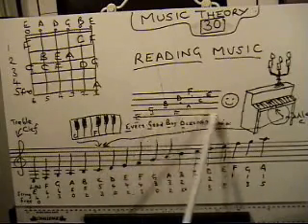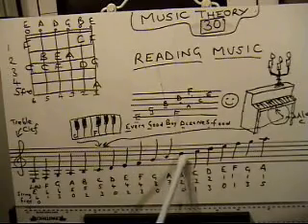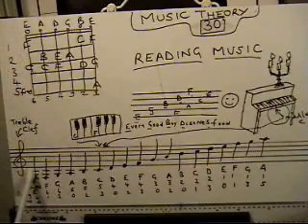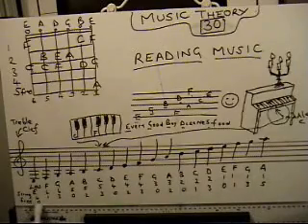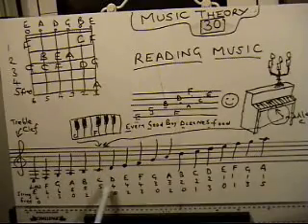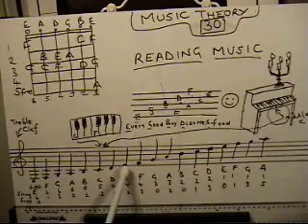MUSIC THEORY LESSON 30 / 37 (HOW TO READ MUSIC) OSWIN MUSIC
HI Guys
           Showing how to decipher music and how it relates to the notes on the guitar you then have the potential of working out music ans playing it on the guitar next lesson how to read TAB peace John O